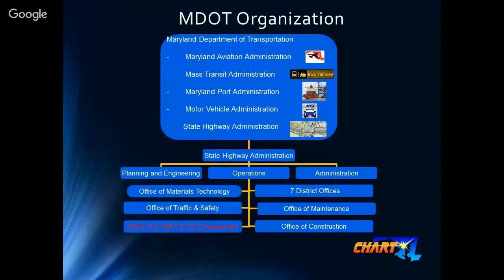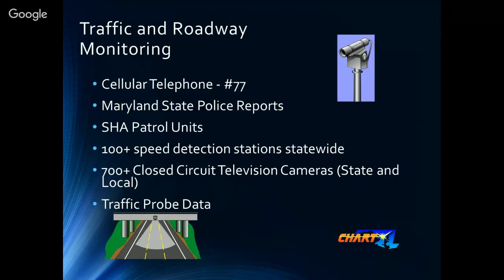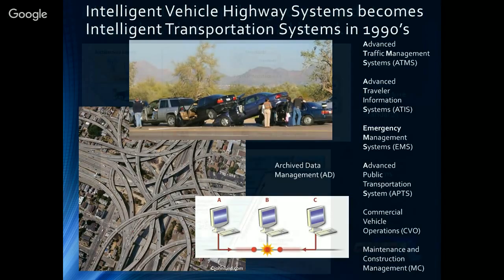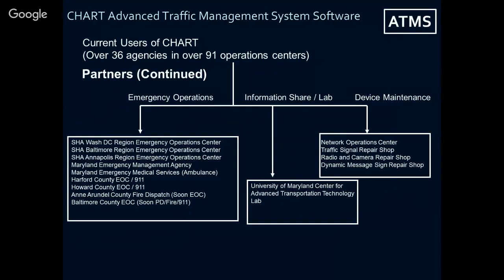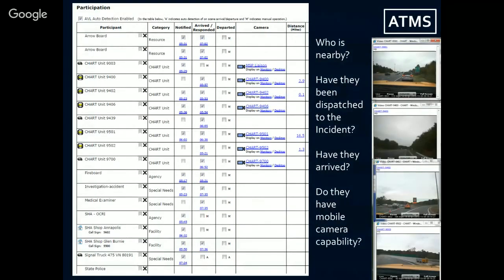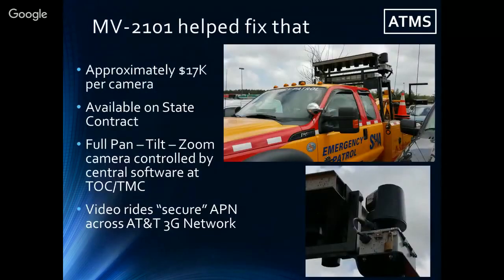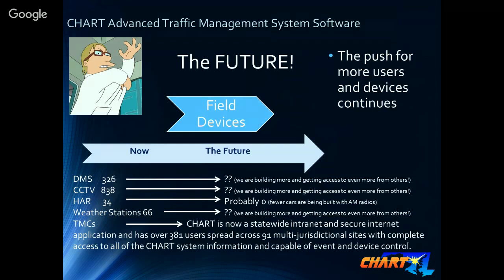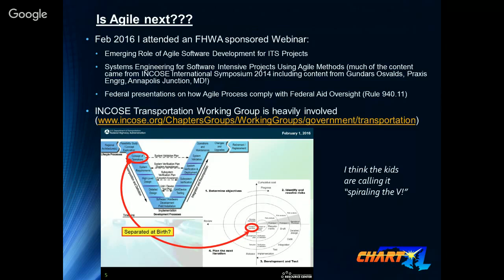2016 May 18 - Advanced Traffic Management and Emergency Operations in MD (Live Streaming Version)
Advanced Traffic Management and Emergency Operations in the State of Maryland